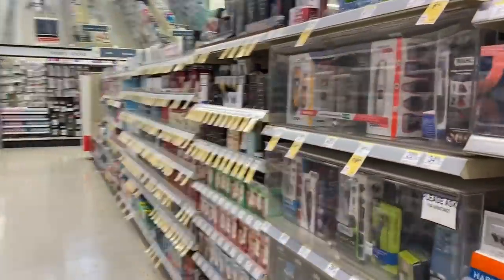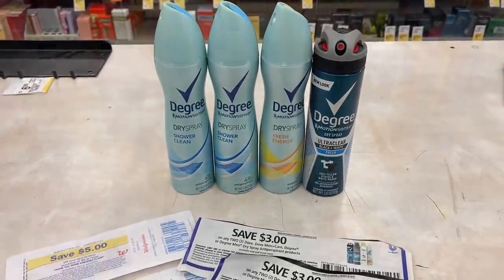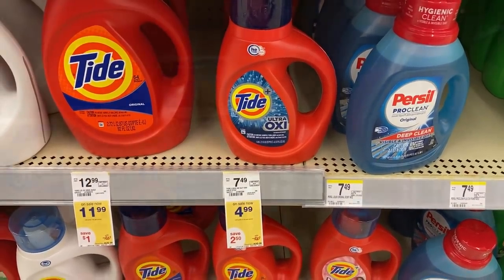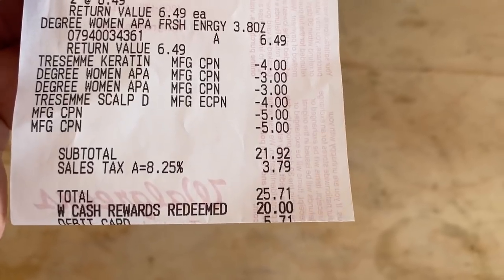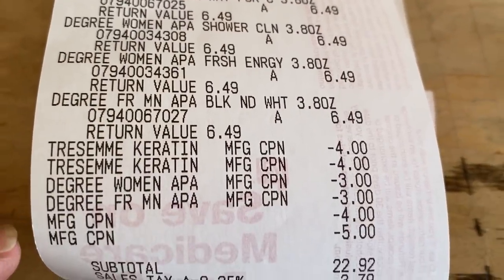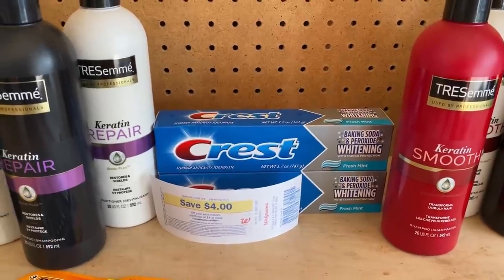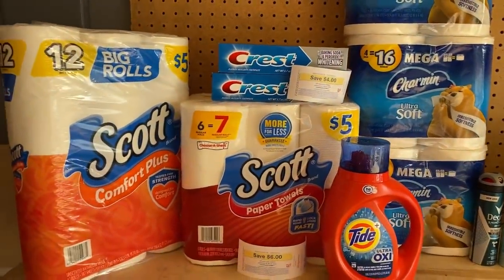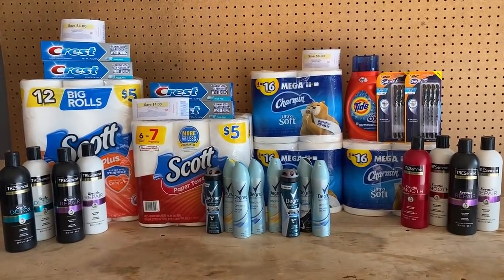Walgreens Spend $20 get $21 Back with little OOP $20 MM